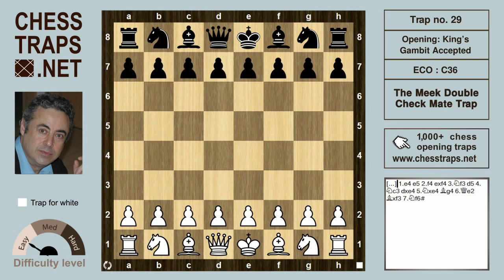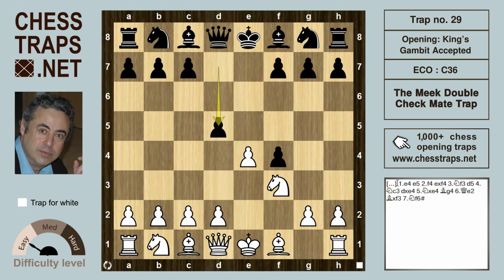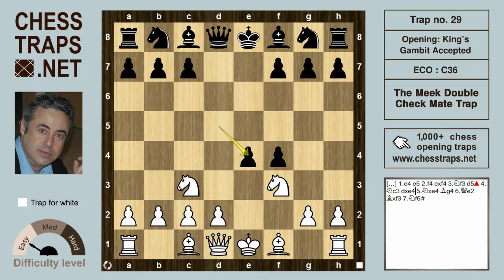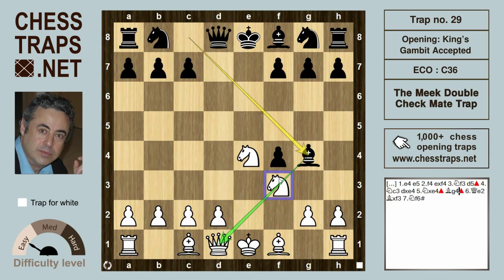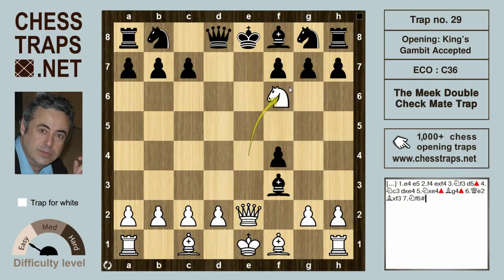King's Gambit Accepted - The Meek Double Check Mate Trap (trap no. 29)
1.e4 e5 2.f4 exf4 3.Nf3 d5 4.Nc3 dxe4 5.Nxe4 Bg4 6.Qe2 Bxf3 7.Nf6#